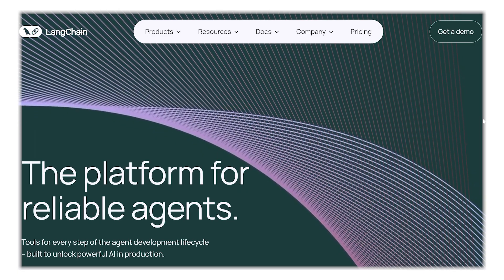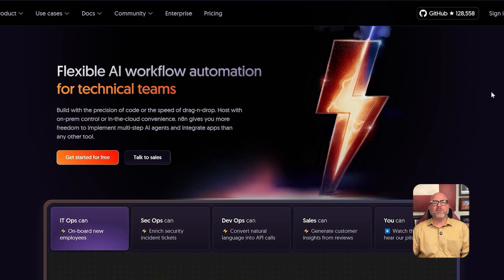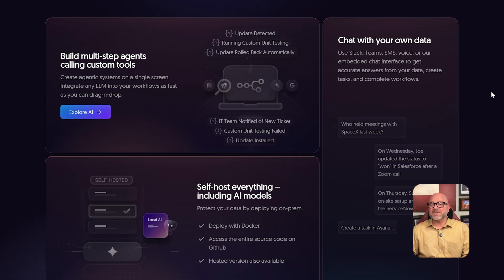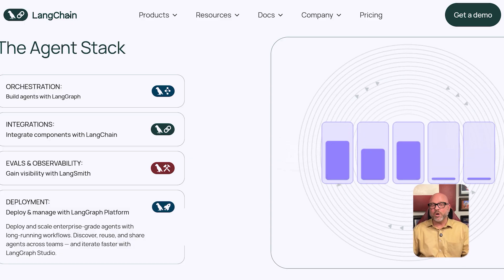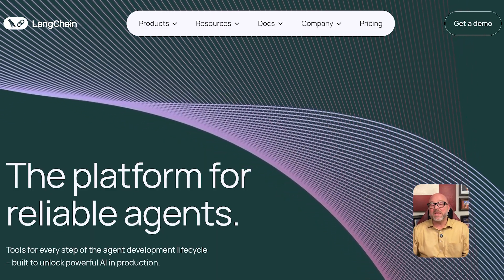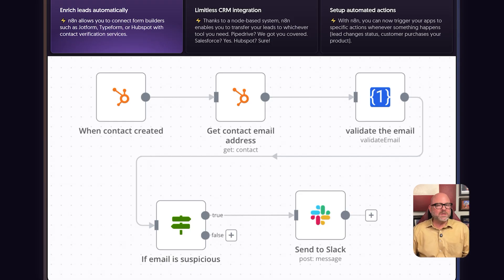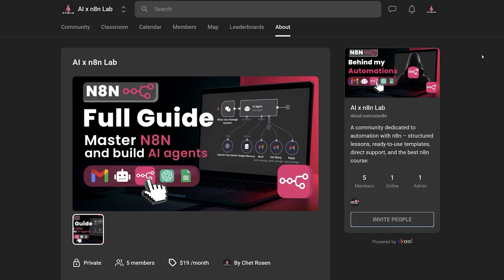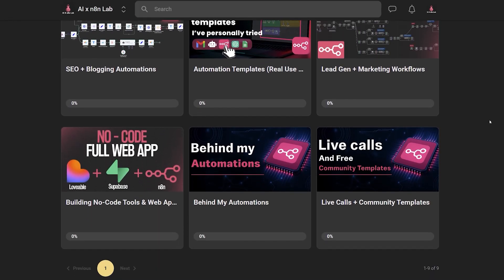LangChain vs n8n (2026): Which One Actually Delivers?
Explore the real differences between LangChain and n8n to see which tool delivers the best results. This video breaks down their features, strengths, and use cases so you can choose the right solution for your automation and AI projects.